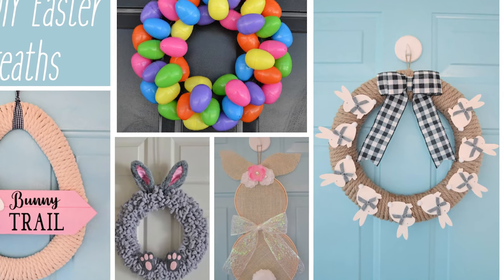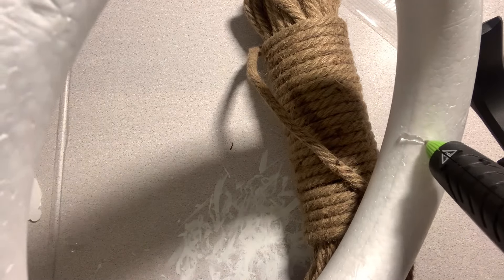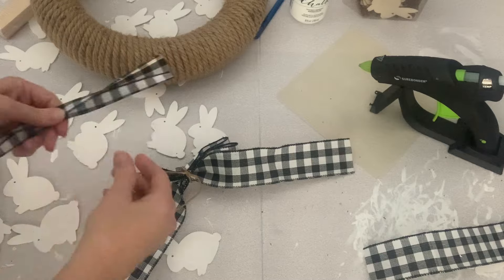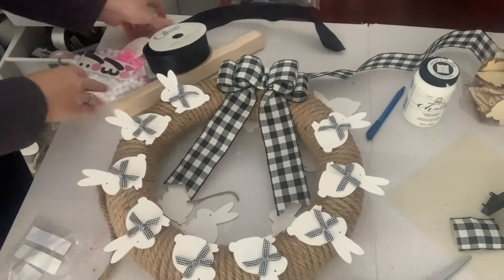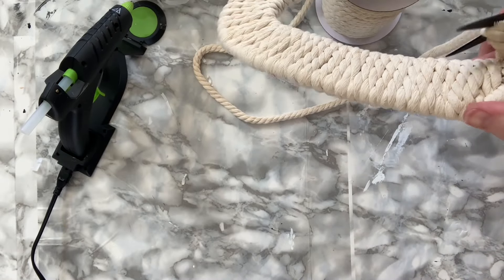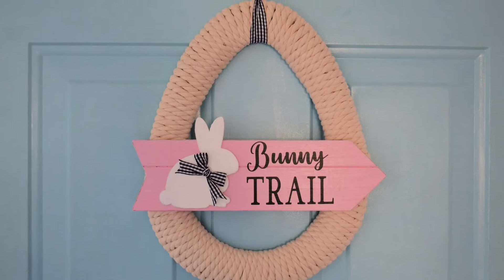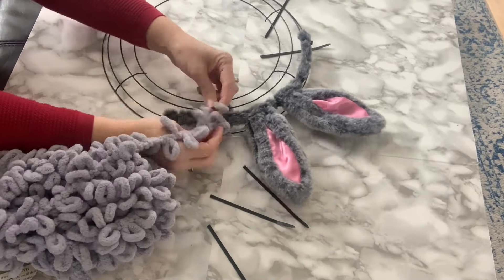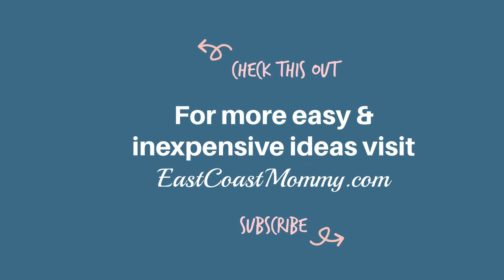5 DIY Easter Wreaths — Quick and easy… and made mostly using supplies from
It can be expensive to purchase holiday wreaths -- but they can be easily made inexpensively using mostly dollar store (Dollarama or Dollar Tree) supplies.

Take a peek at the 5 DIY Easter wreaths in this video, and let me know which one is your favorite. I think they are all gorgeous!